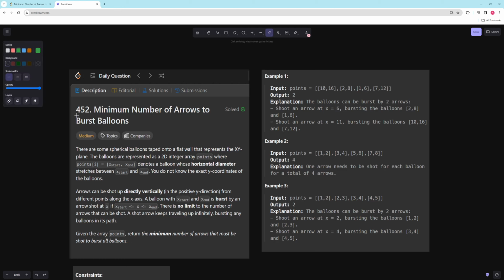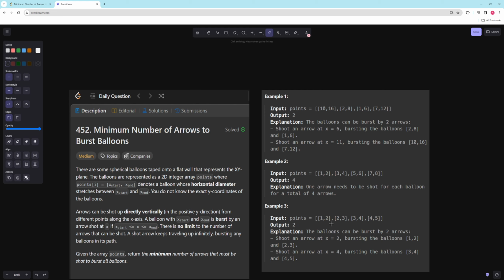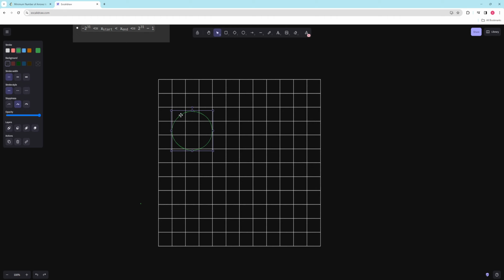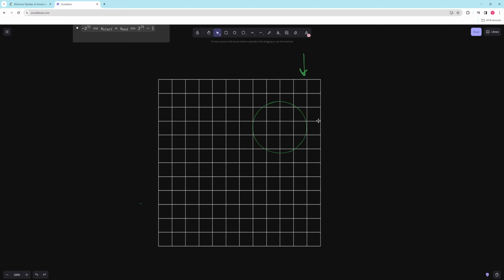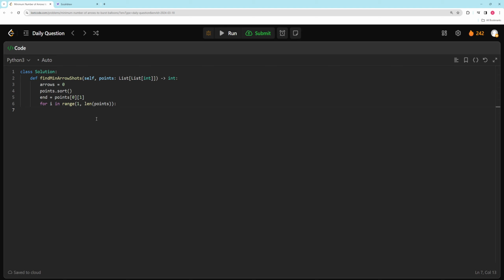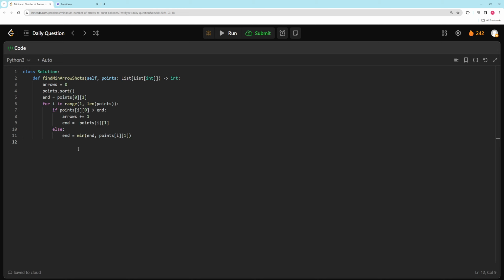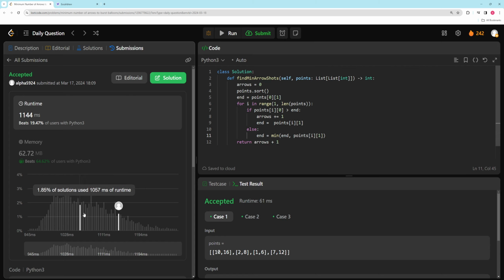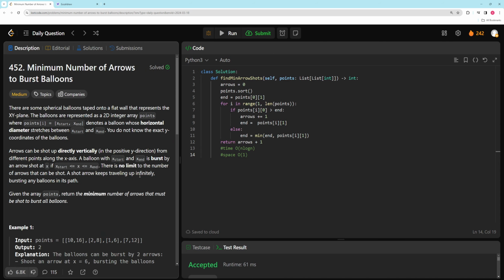LeetCode 452 - Minimum Number of Arrows to Burst Balloons - Python